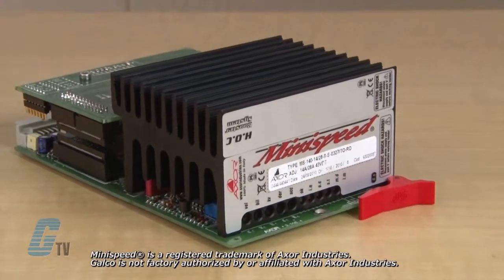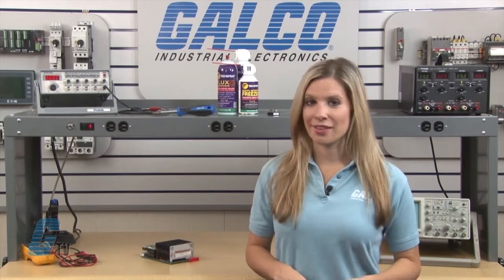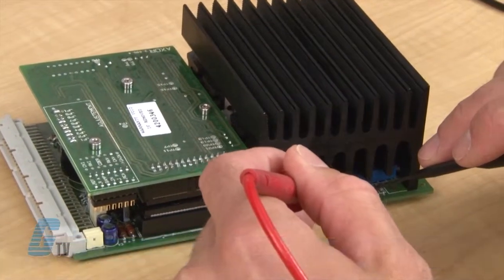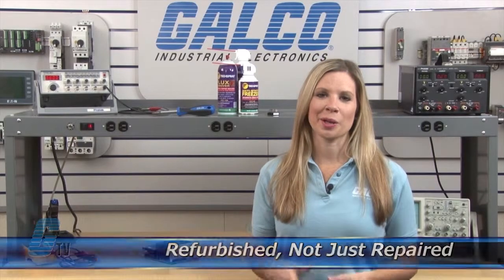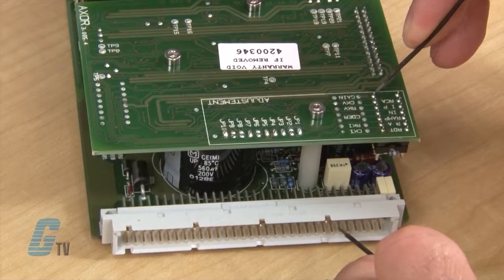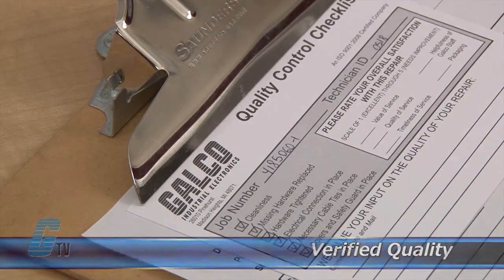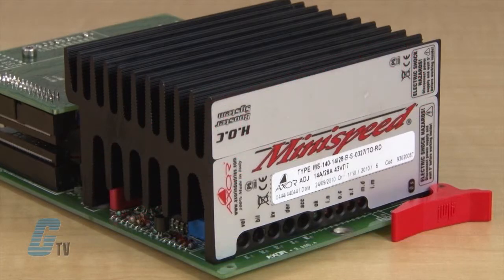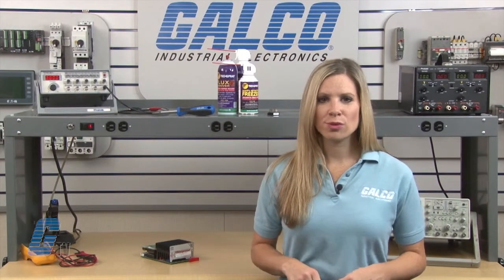Repair Axor Minispeed DC Drive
Repair Axor Minispeed DC Drive by experienced technicians.  Katie Rydzewski presents Galco's repair capabilities.  to get your item repaired.

18-Month 'Bumper-to-Bumper' Warranty -- The entire unit you send to us for service is covered under warranty, not just the portion repaired.